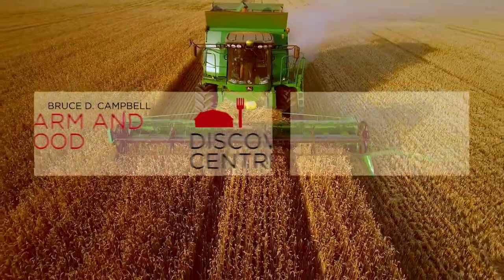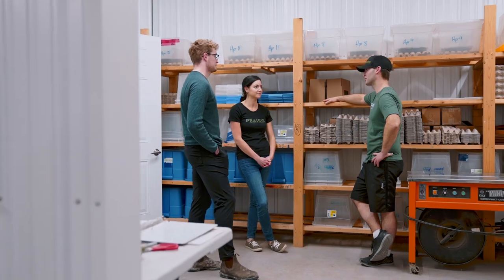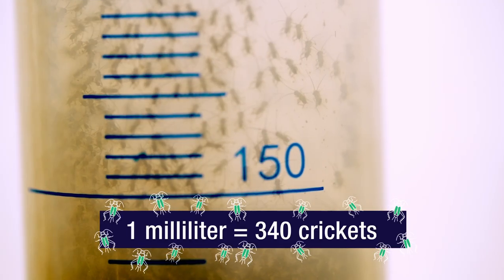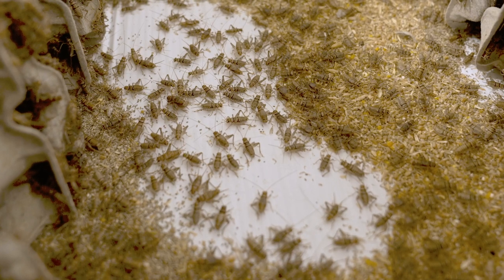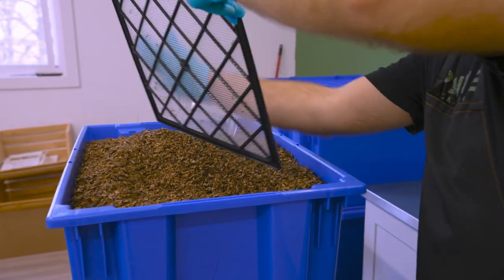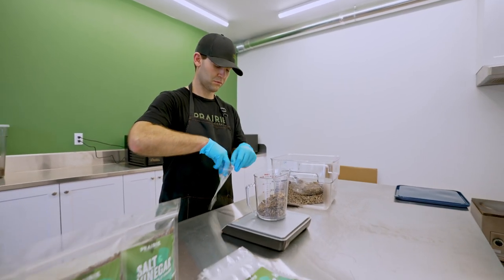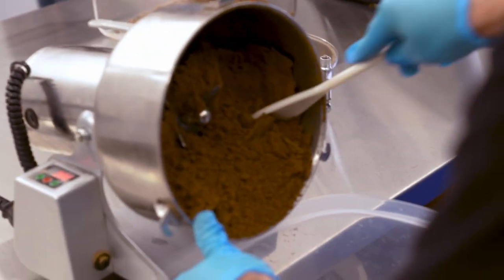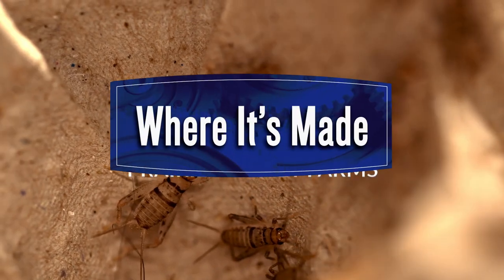Where It's Made feature on Prairie Cricket Farms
Prairie Cricket Farms in Miami, Manitoba makes delicious cricket snacks and healthy cricket protein. This video takes us deep into how this amazing food is produced, its health benefits, and its sustainable production values.